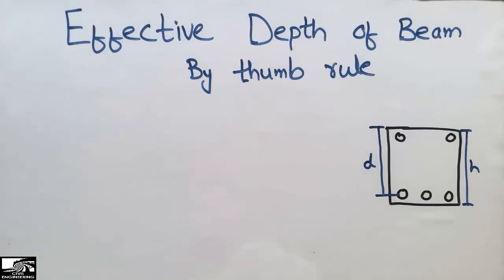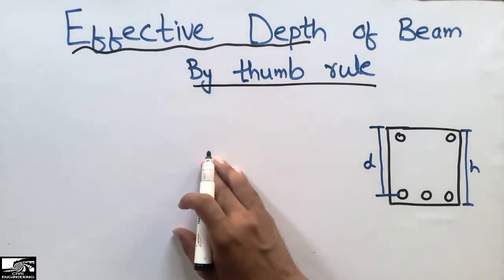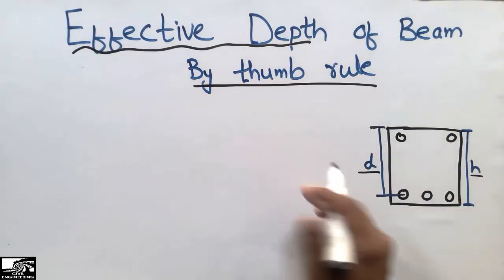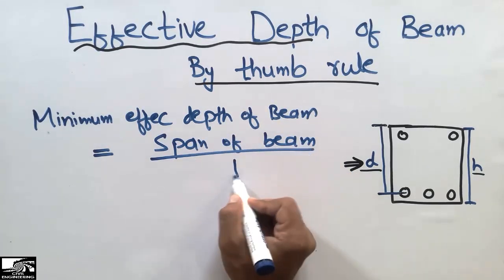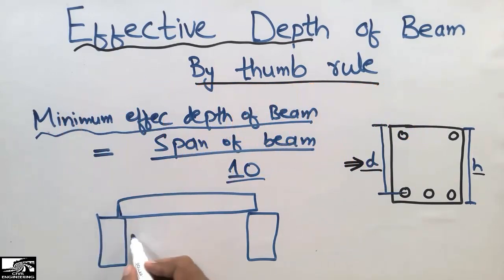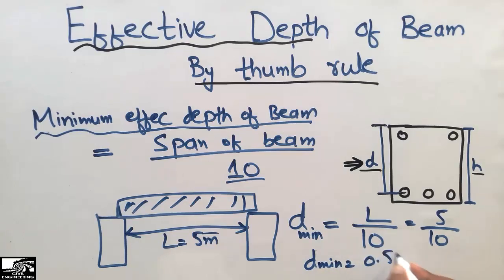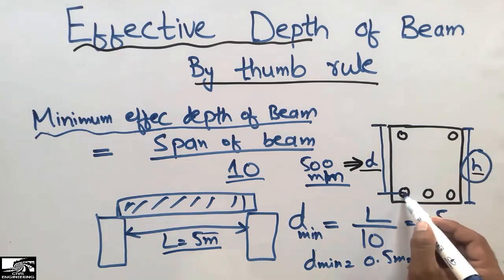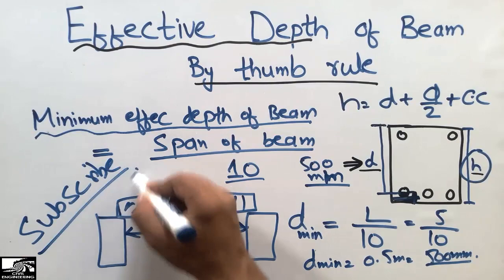Effective Depth of Beam by Thumb Rule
This video shows the Effective Depth of Beam by Thumb Rule.

Effective depth of beam can be defined as the depth from the top compression zone of the beam to the mid of the reinforcement.
In this video one example of beam has been solved to shows the method of thumb rule for determining the effective depth of beam. However one can select the effective depth of beam from this thumb rule but this is not the design method while selecting the depth of beam.